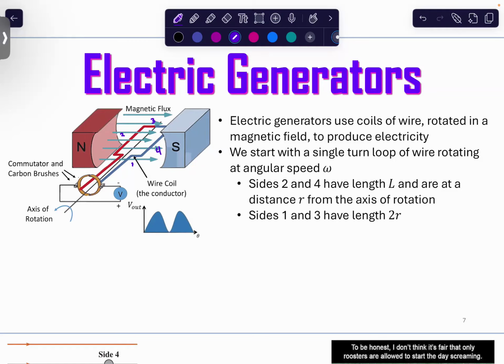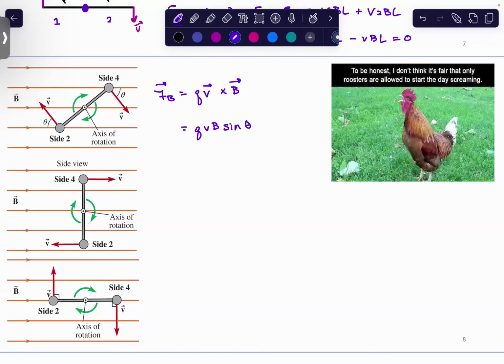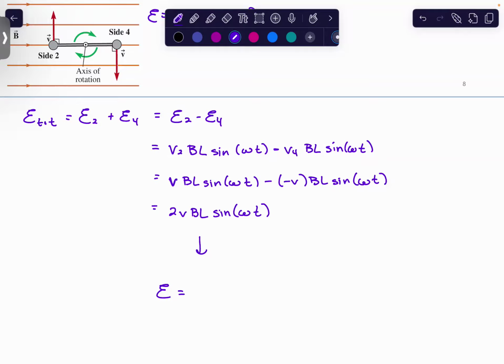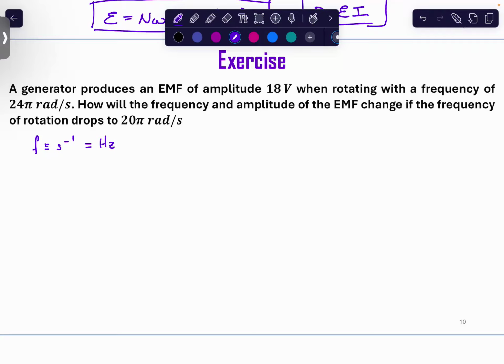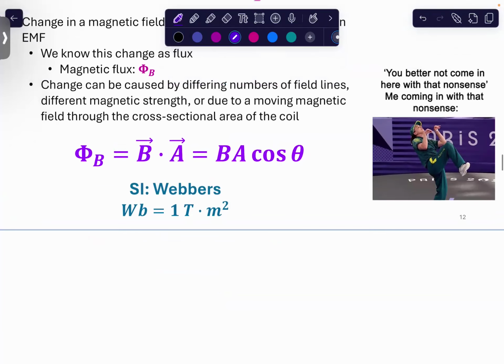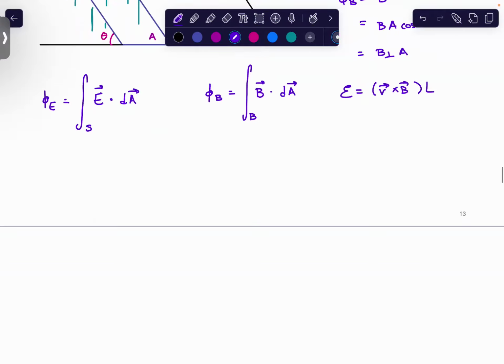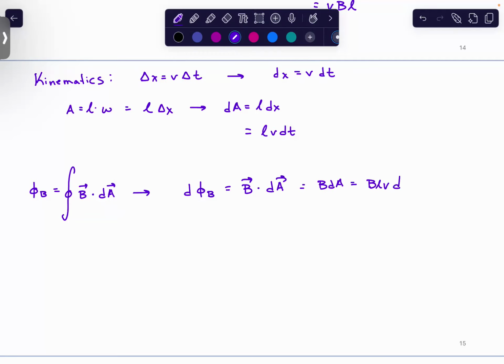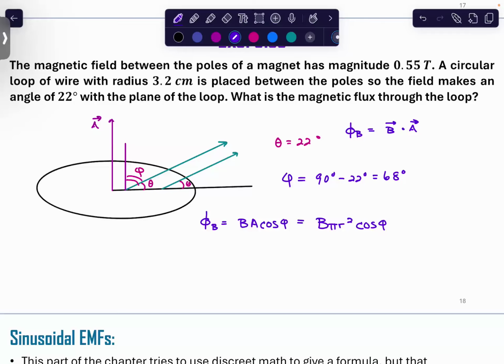College Physics II: Electromagnetic Induction - Part 2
Electric Generators
Faraday's law